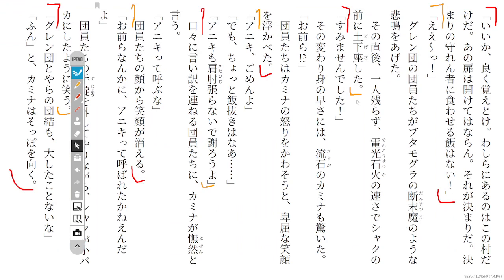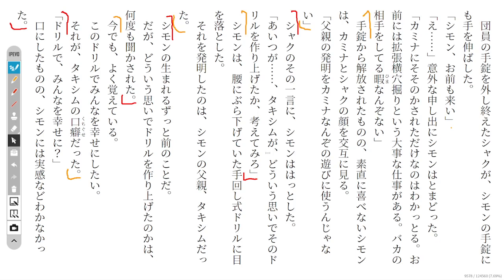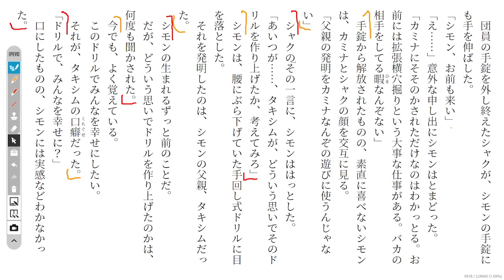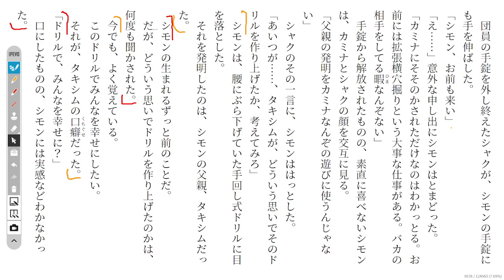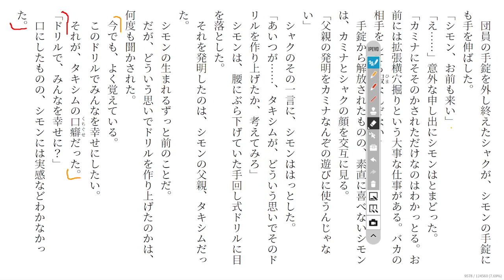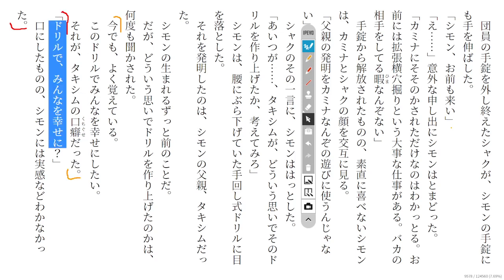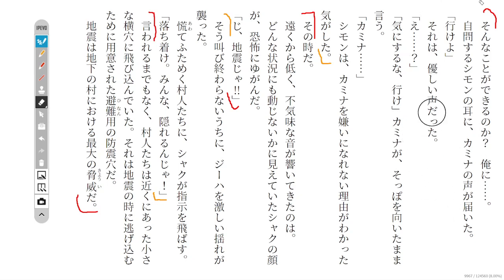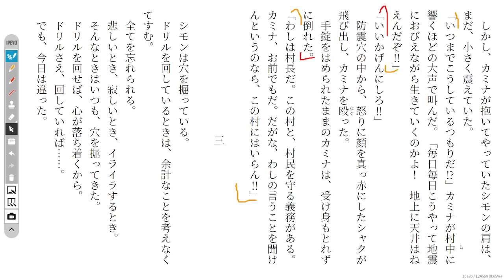Gurren Lagann 8 天元突破グレンラガン1 Reading Discussion (ガガガ文庫)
Finished Chapter 2~